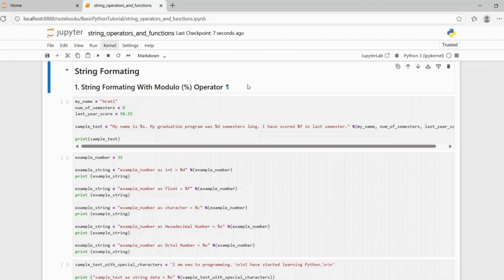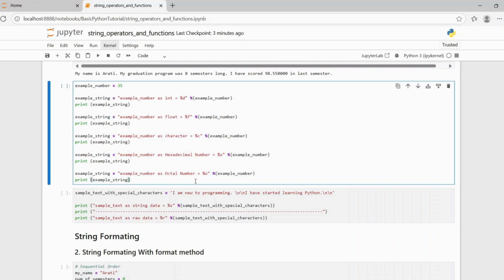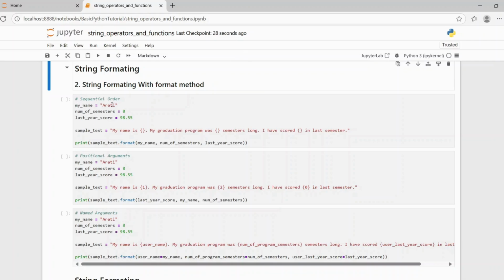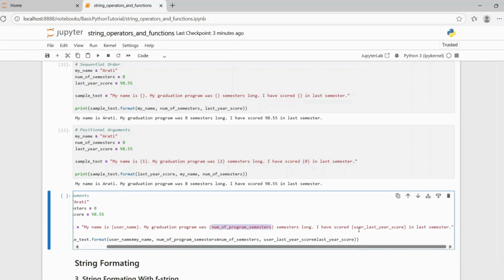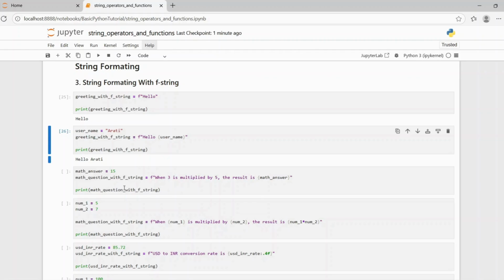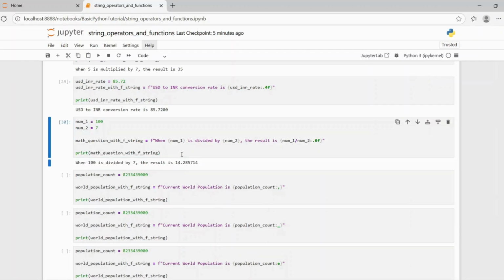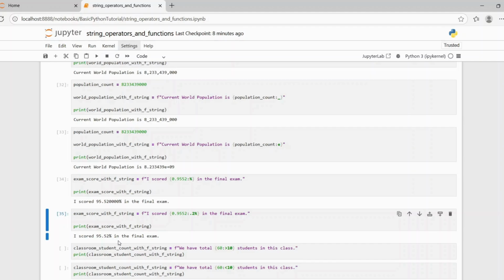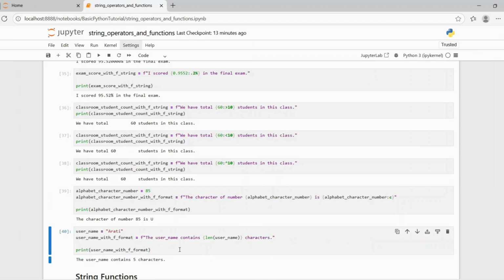05 Basic Python Tutorial | String Formatting in Python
Stop struggling with messy string concatenation and start writing clean, readable code! In this fifth video of our Basic Python Tutorial series, we’re mastering String Formatting in Python.

As you build more complex applications - especially in AI and Data Science - you'll need to inject variables into your text dynamically. I’ll show you the evolution of string formatting, from the old-school methods to the modern, powerful "f-strings" that every Python pro uses today.

Chapters:
00:00 Introduction
01:00 What is String Formatting
01:41 String Formatting with Modulo (%) Operator
07:25 String Formatting with format() method
12:40 String Formatting with Formatted String Literals / f-strings